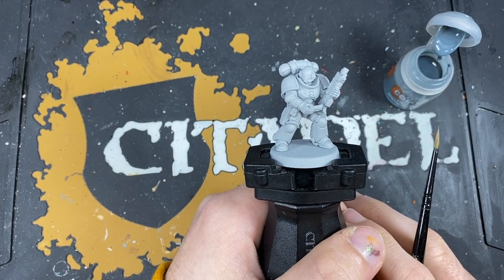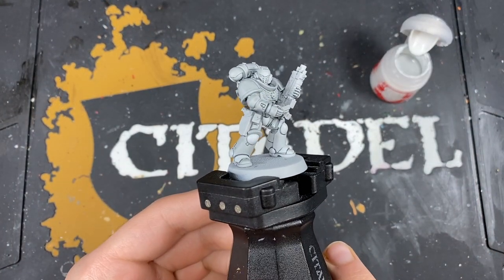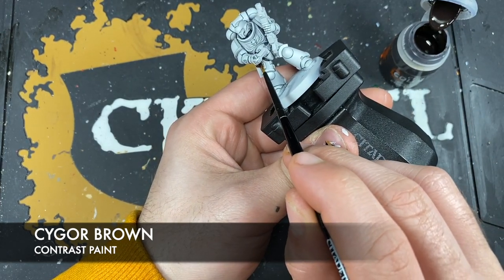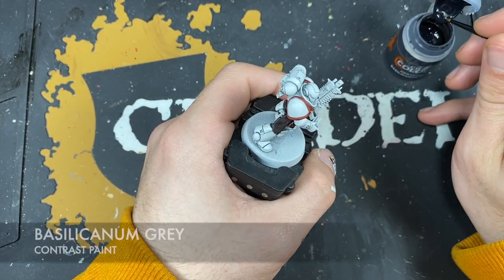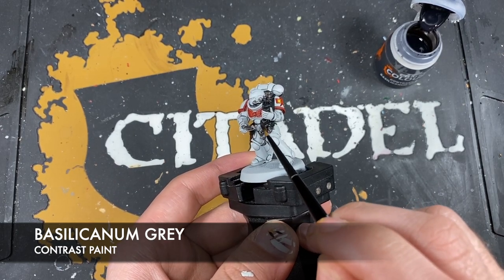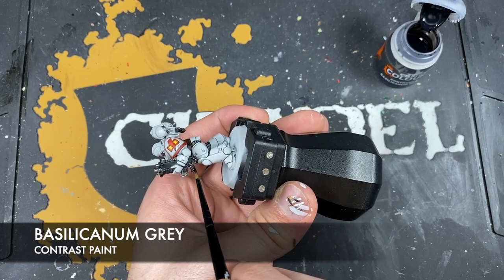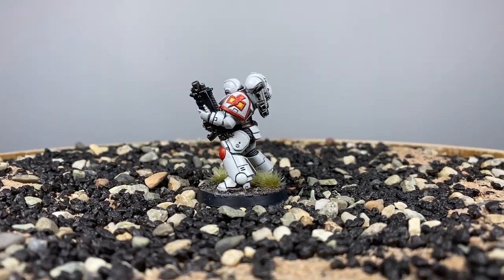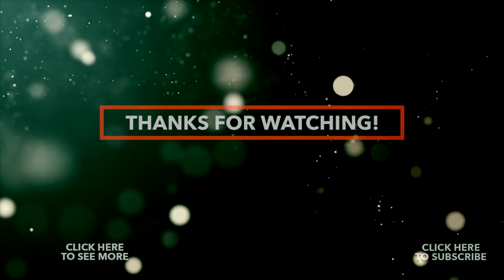Contrast+ How to Paint: White Scars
In this video, we're painting White Scars. We'll be using an Intercessor here and you can apply this method to the majority of your White Scars force.

Paints used:

Apothecary White
Black Templar
Cygor Brown
Blood Angels Red
Iyanden Yellow
Basilicanum Grey

Corax White
Wraithbone
Iron Warriors
Retributor Armour
White Scar
Administratum Grey
Karak Stone
Sycorax Bronze